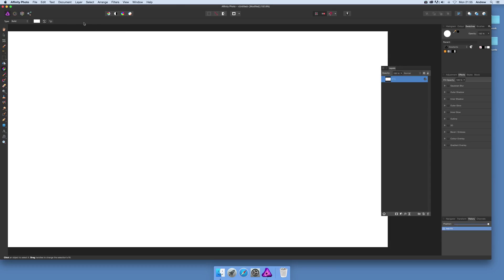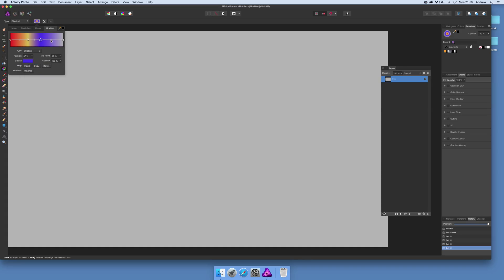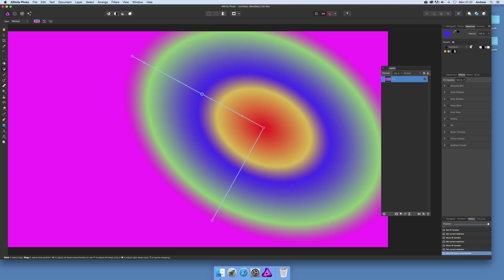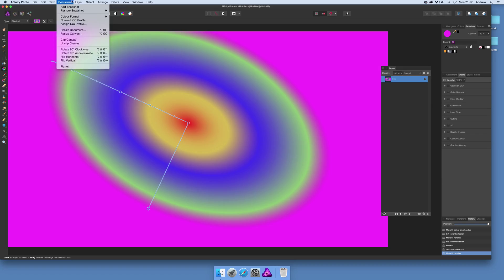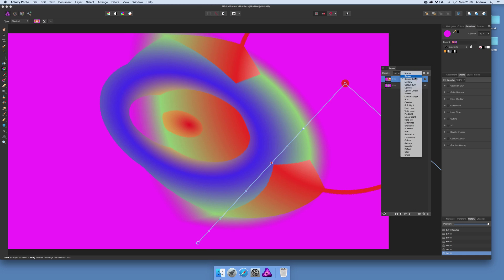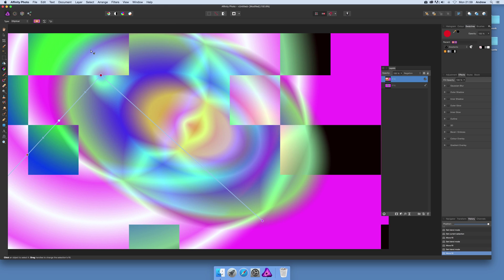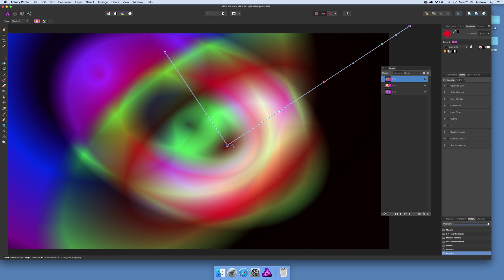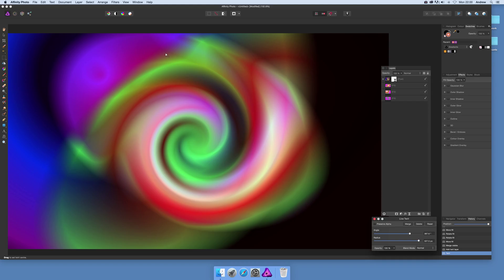How To Blend Fill Layers In Affinity Photo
How to combine multiple gradient filled fill layers in Affinity Photo and use with blending modes and more - elliptical gradients in example. Create all kinds of amazing gradient designs by combining / merging gradients in many combinations in Affinity Photo